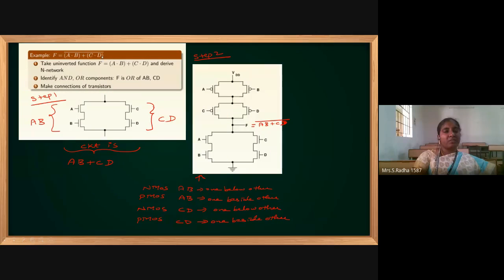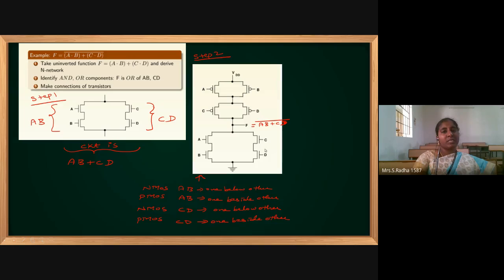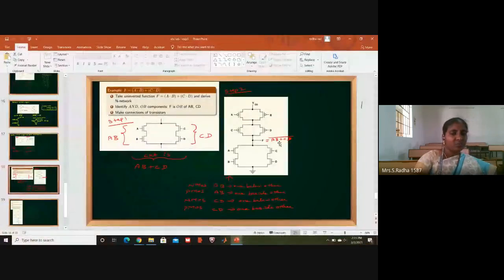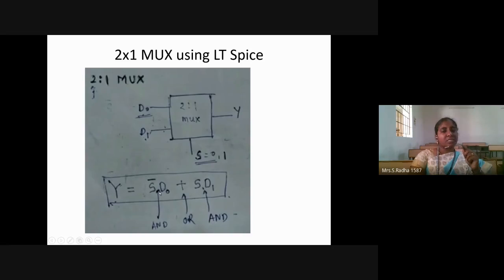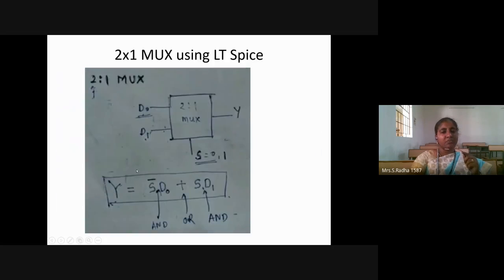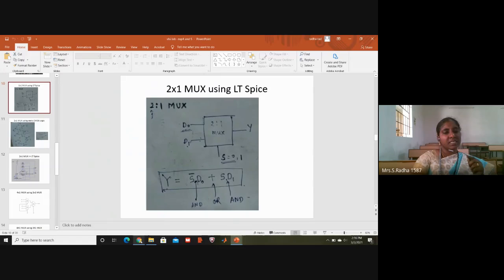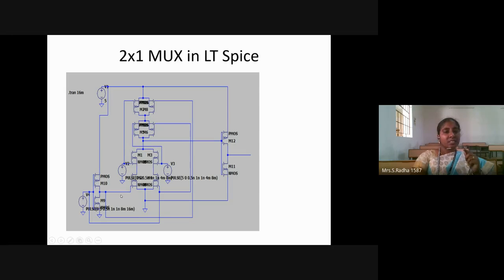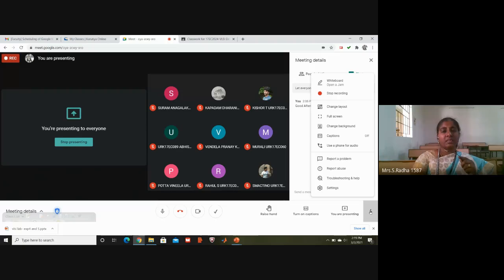MUX21 using CMOS circuit Theory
VLSI Lab - 2x1 MUX using CMOS circuits- Theory